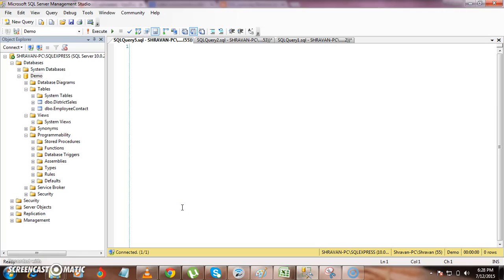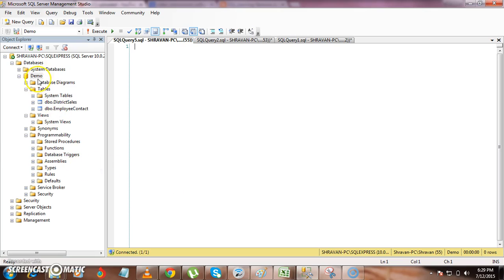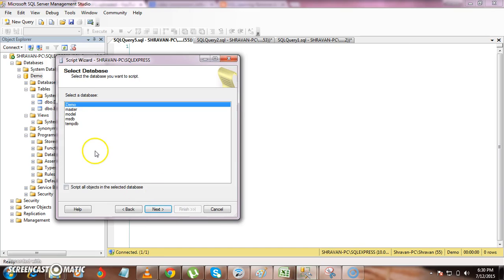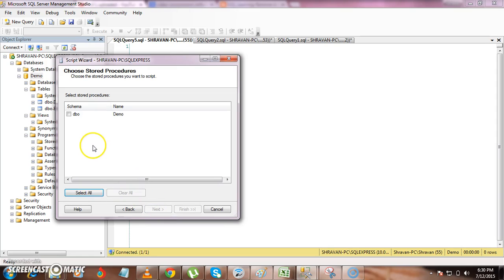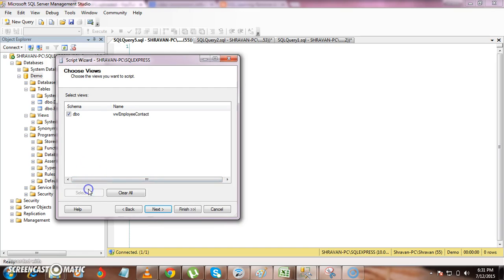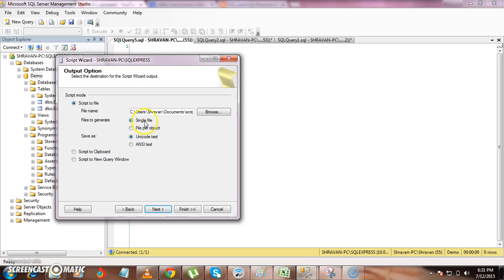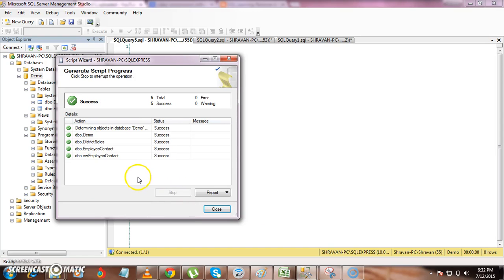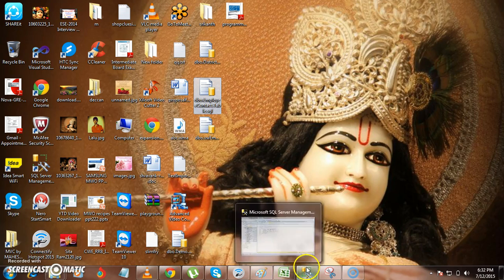How to auto generate stored procedure or table script in SQL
This video will show you how to generate the stored procedures script, tables, views script into either seperate files or a new query window